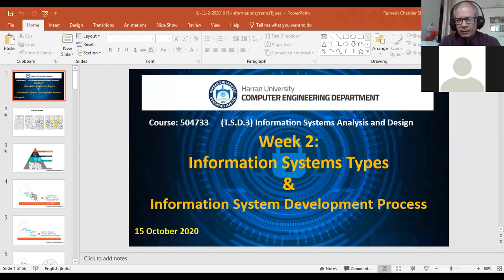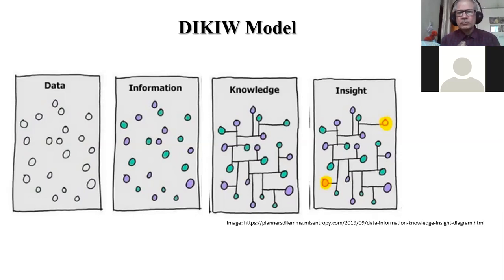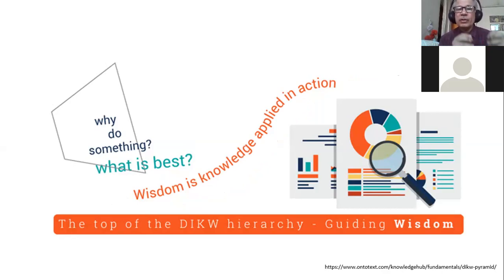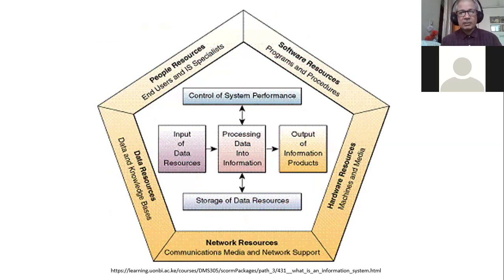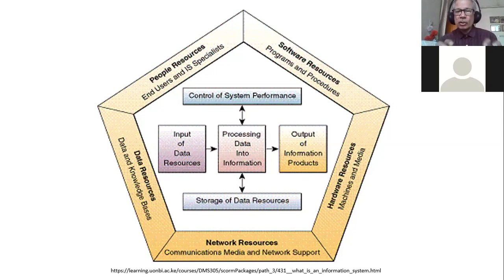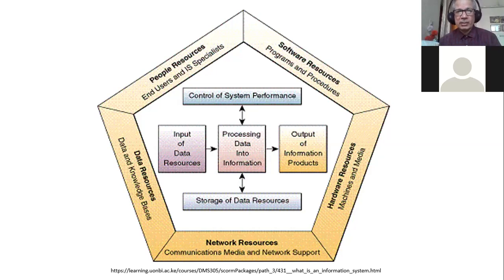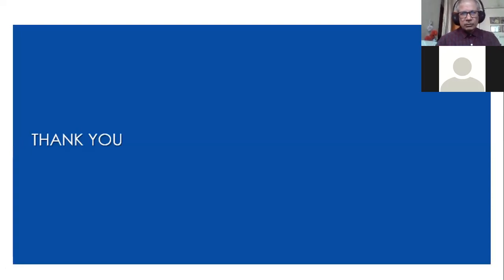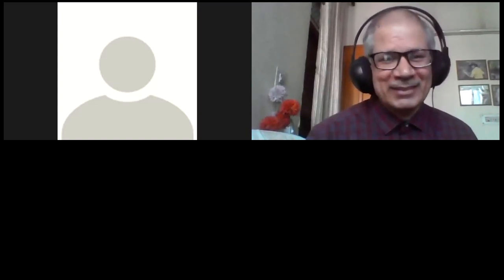20201015-HU-Information System: Types, and Information System Development Process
Information System and Information System Types, Information System Development Process